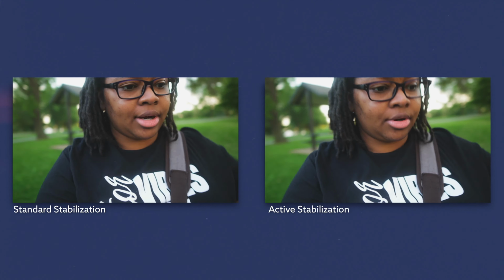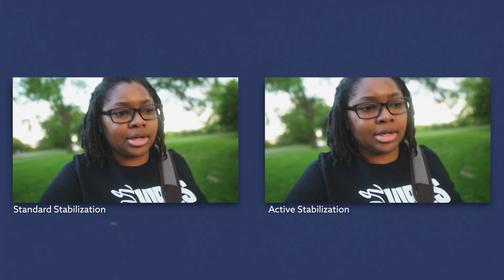The New Sony 11mm f1.8 is a Content Creators Dream Lens...Mostly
There's something special about this new Sony 11mm f1.8 lens that I think will make it a go-to lens that gets added to every creator's kit even if you already have the Sigma 16mm f1.4 lens.

➢ Sony 11mm f1.8 lens